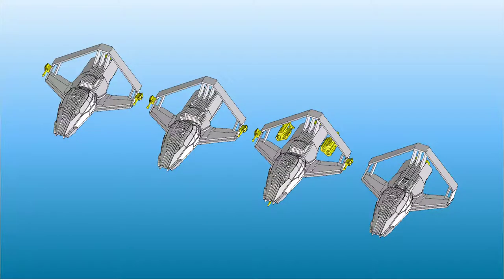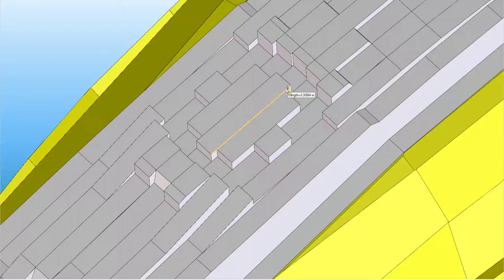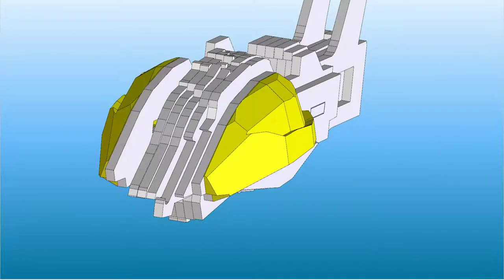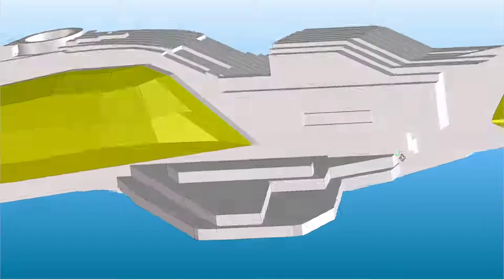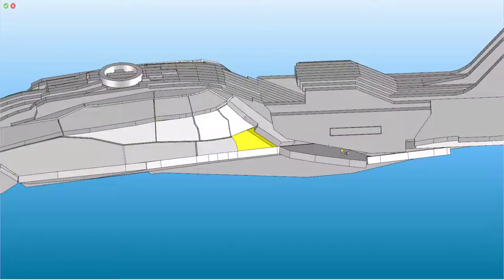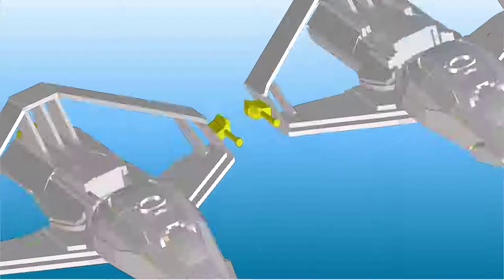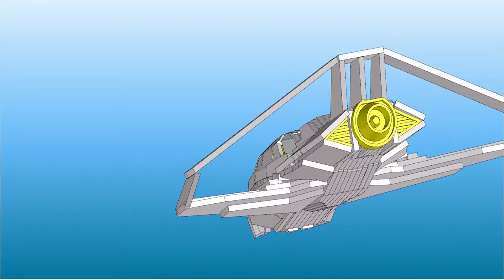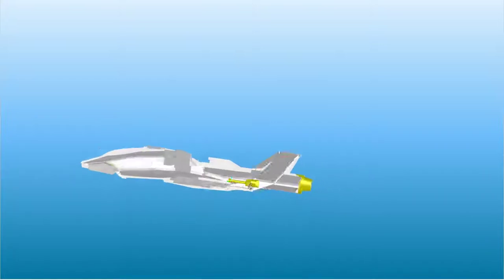Star Citizen Origin 300 Series Model Tutorial - RiceMaiden Models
Here is the first in a series of videos showing how to build and assembly the RiceMaiden Models series of Star Citizen Ship models. A number of these models have been both built and bought as kits by the community so this video serves to help with the assembly of those kits.